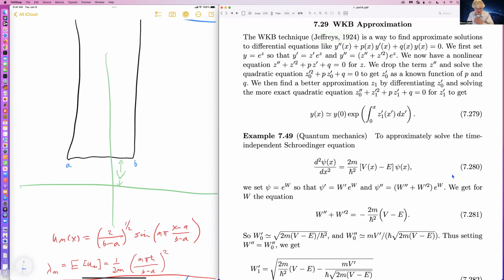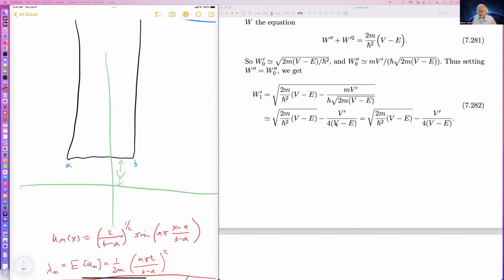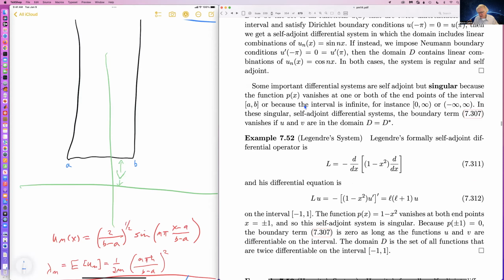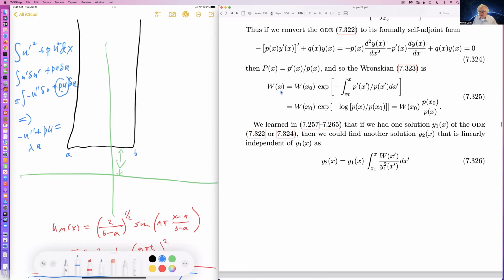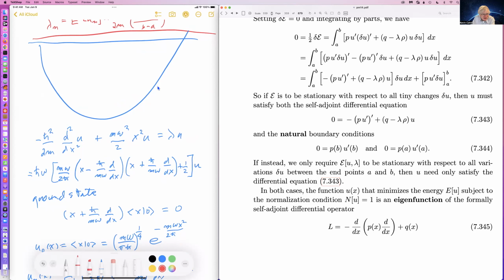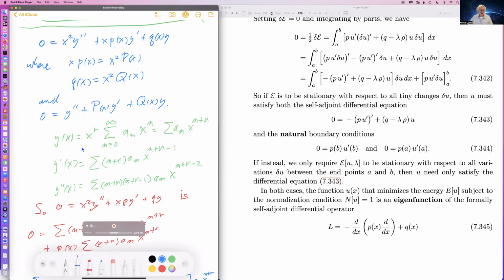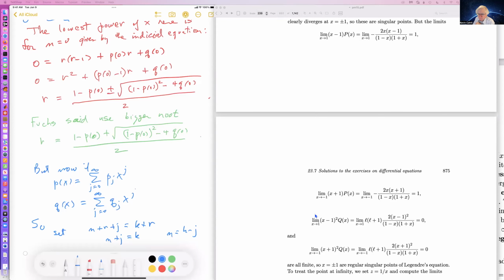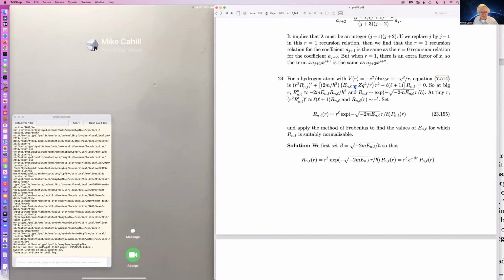Lectures on Physical Mathematics, Physics 466, 10/12/2022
Examples of self-adjoint differential systems and of the JWKB method.